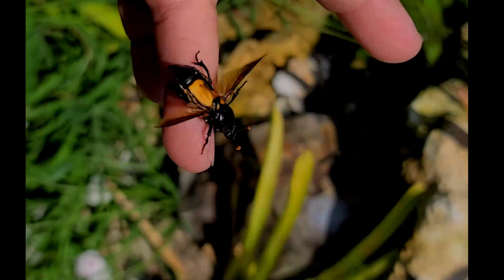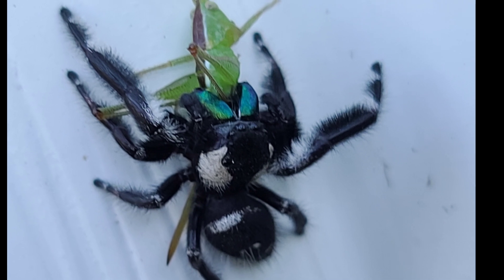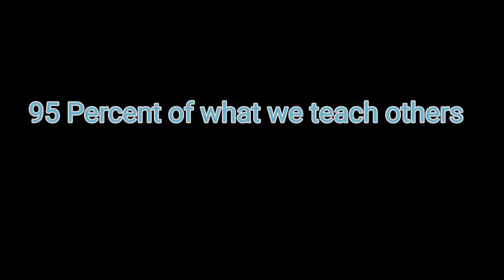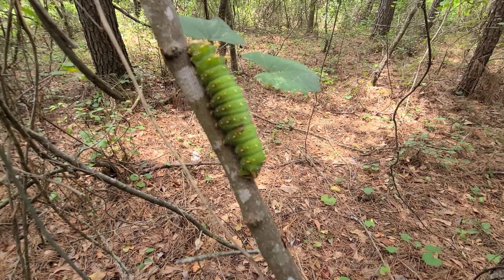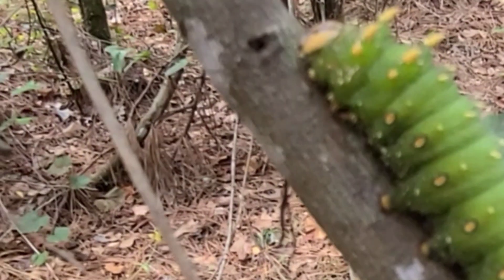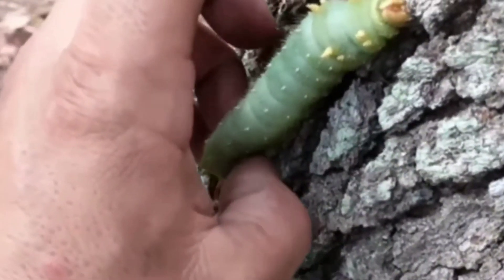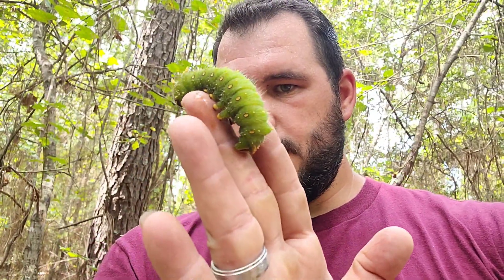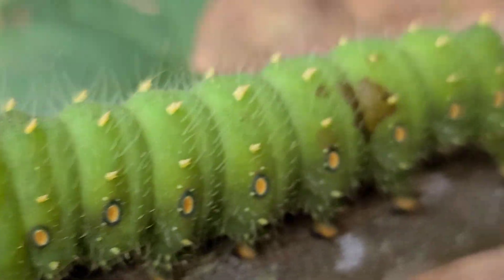Imperial moth catterpiller doesn't but does STING something like that.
The Imperial Moth is one of the largest moths in North America. The imperial moth belongs to the family saturnidea which comprises the largest moths in the world. while the Imperial Moth has never cause a skin reaction to me it is said to posses urticating hairs that certainly can cause a skin reaction. we all know about many common stinging insects but even i was unaware that the Imperial moth catterpiller does have urticating hairs. however upon further research to my surprise the imperial moth can cause skin irritation expessially if you are sensitive.